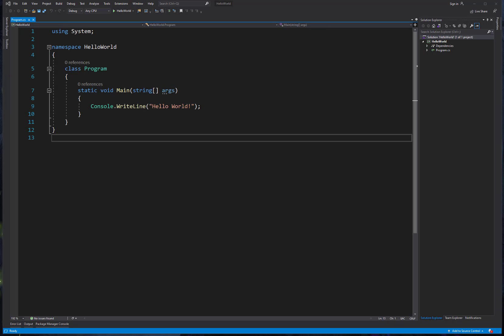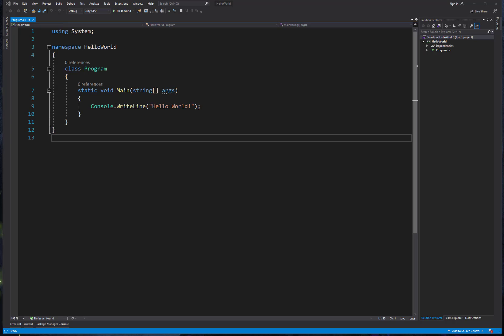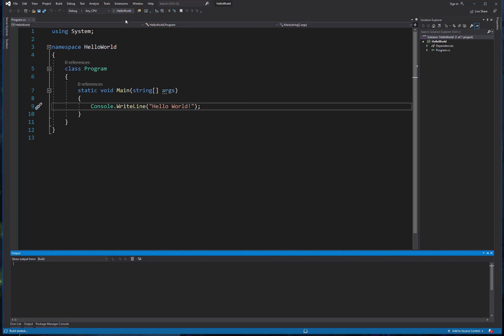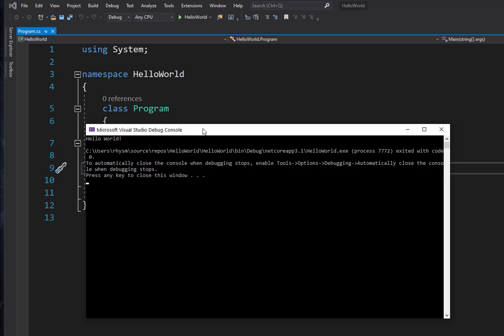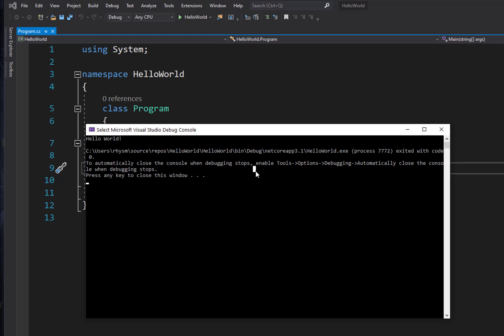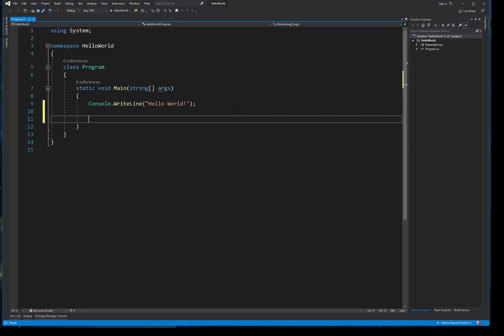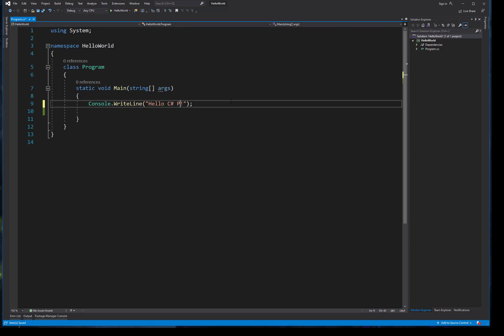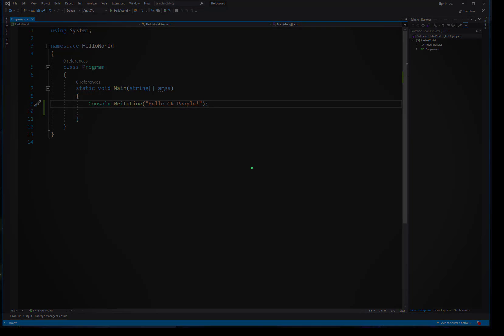Running a console application in VS2019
Tutorial videos for an introduction to C# programming focusing on C# 9 and .NET.  These videos use dotnet Core and contain tasks in both Visual Studio 2019 and Visual Studio Code.